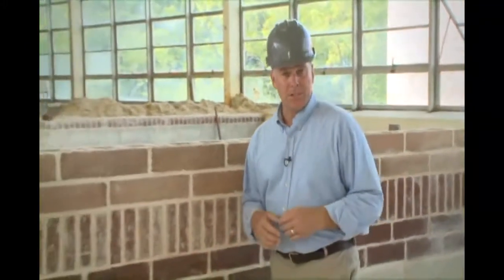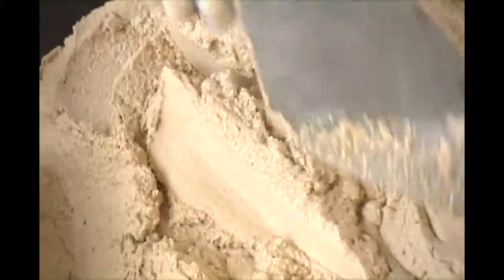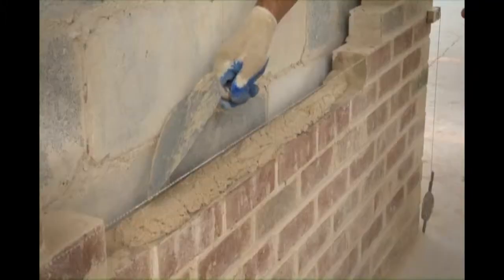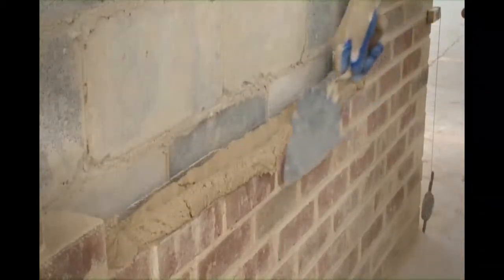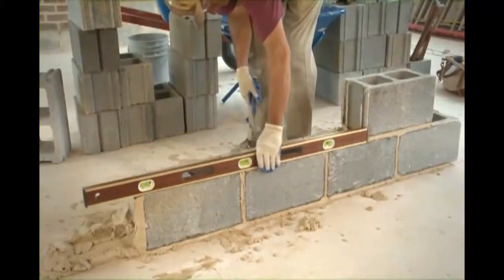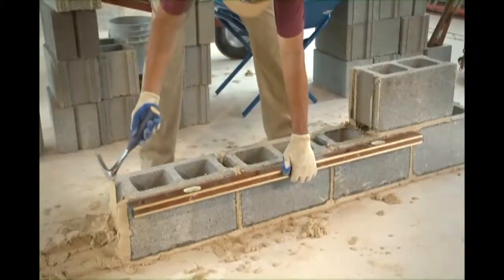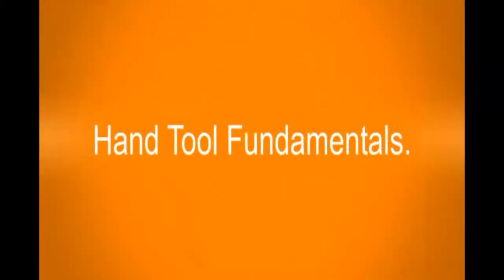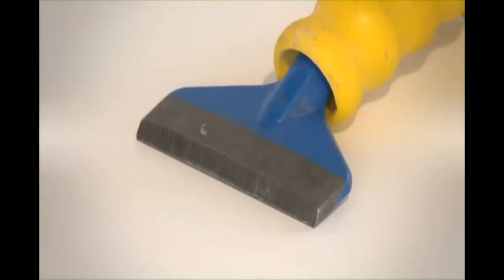Masonry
Take a look at some Bergwall Masonry